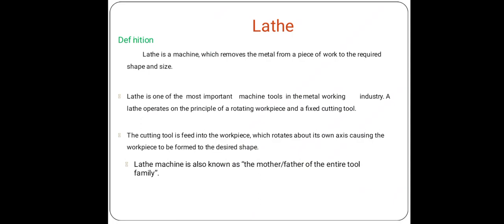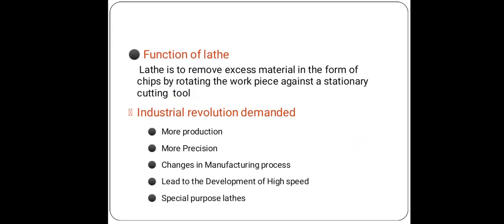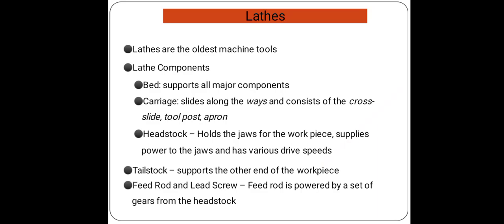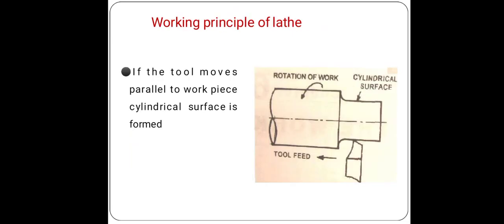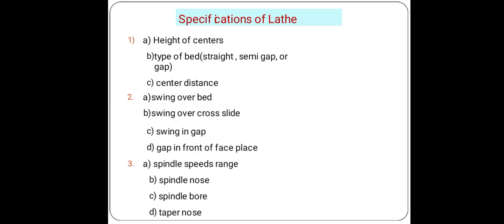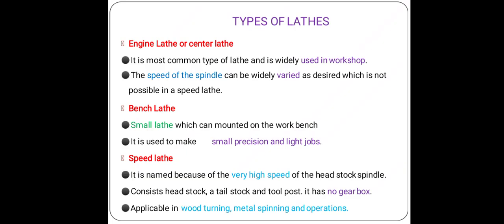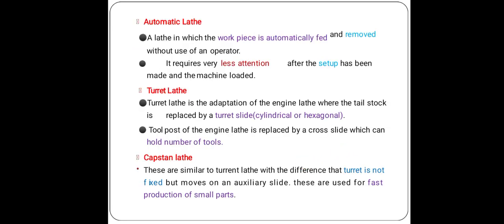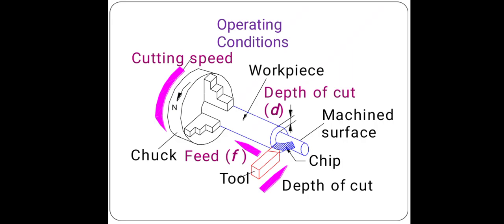Unit 2 CENTER LATHE –CONSTRUCTION FEATURES, SPECIFICATION